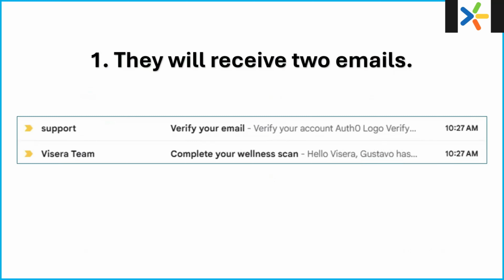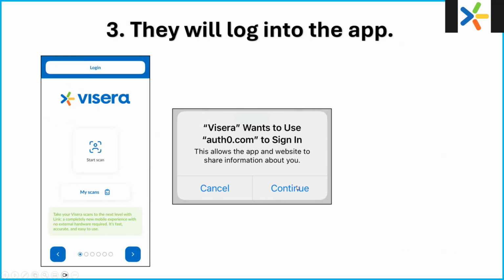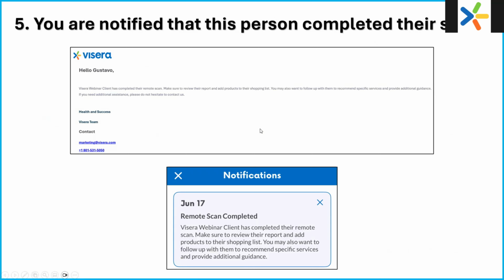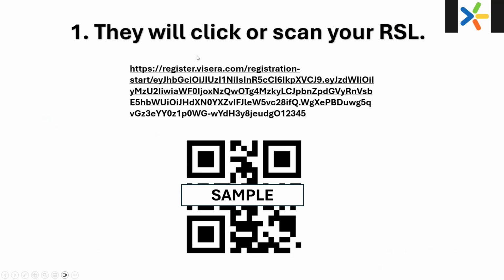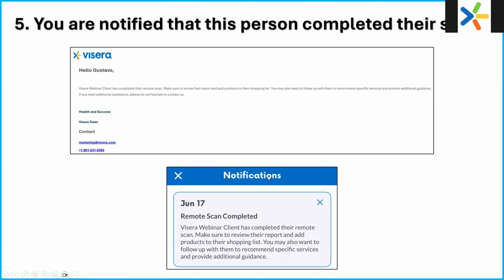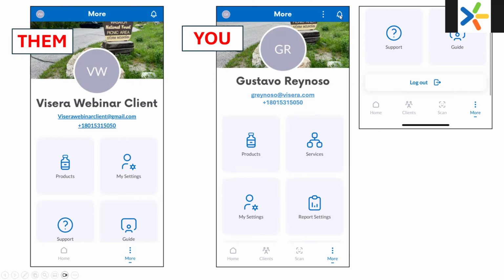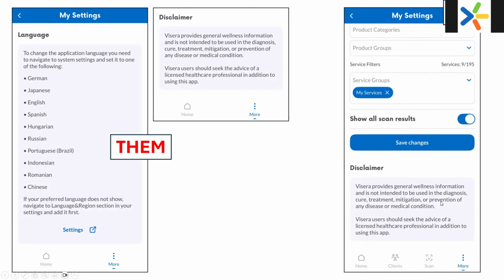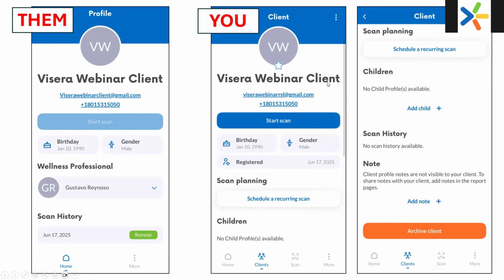What Your Clients See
This webinar shows you what your clients see on their end when you send them a scan. After watching this video, you will have a better understanding of what their experience is like using Link.